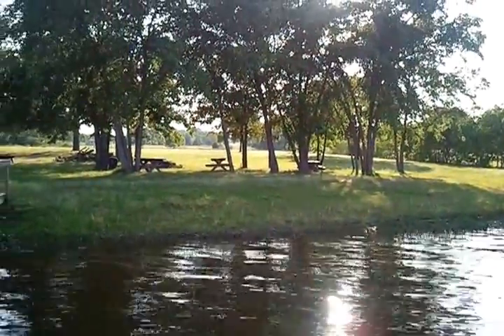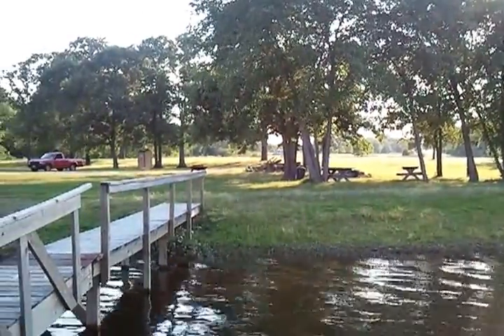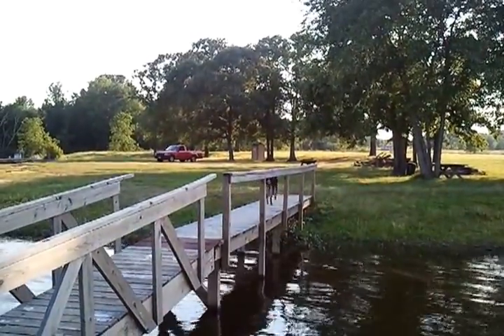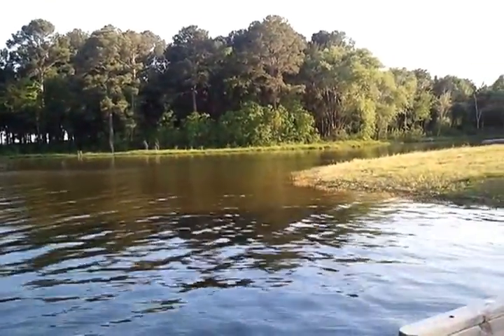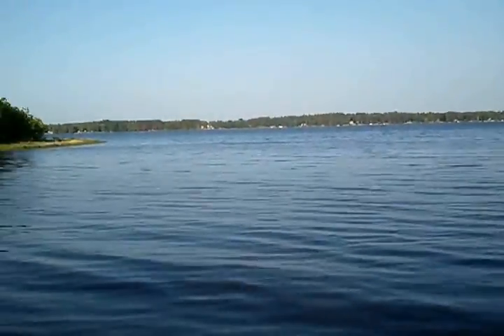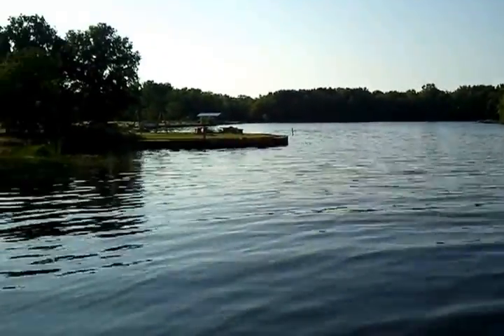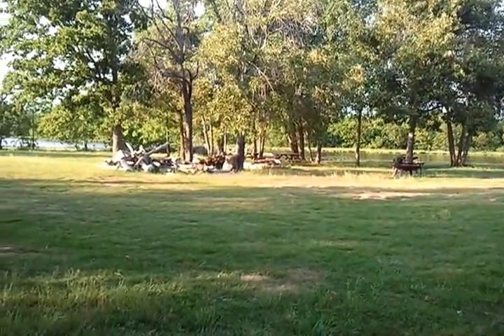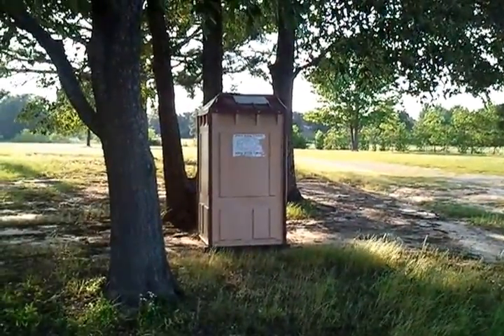Aero Estates Lakeside Park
an introduction to the Lakeside Park at Aero Estates Airpark in Berryville, Texas on the south west side of Lake Palestine.